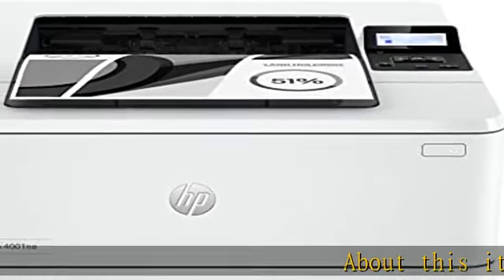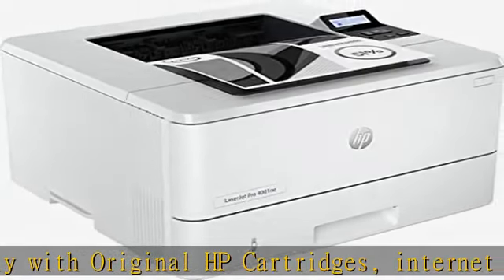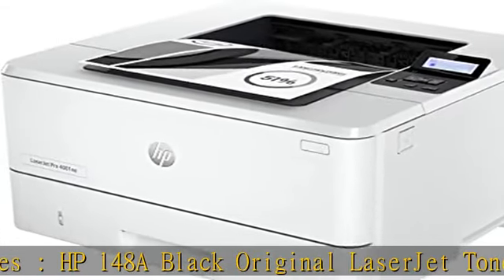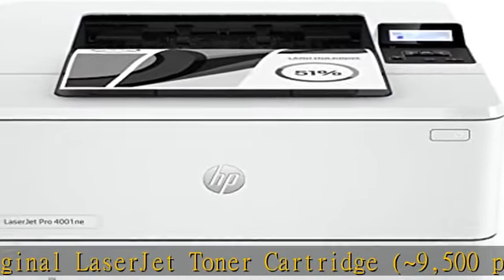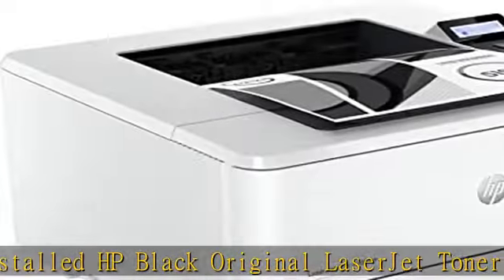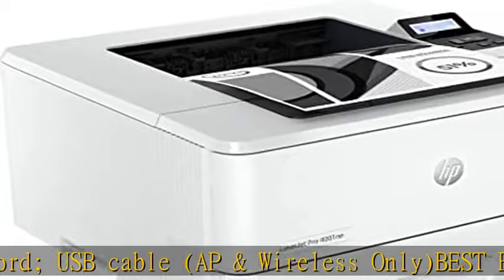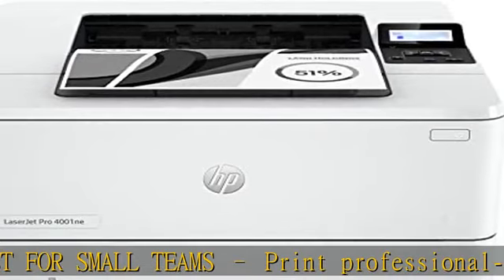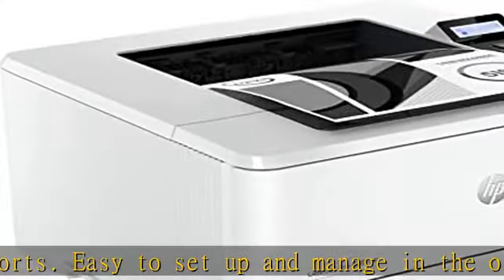HP LaserJet Pro 4001ne Black & White Printer with HP+ Smart Office Features